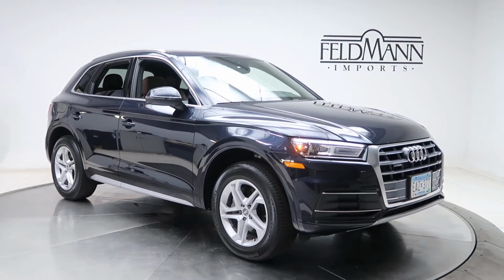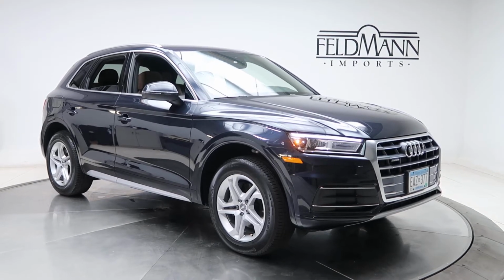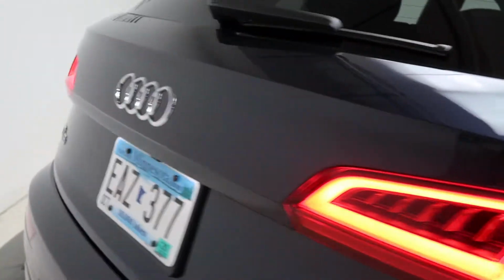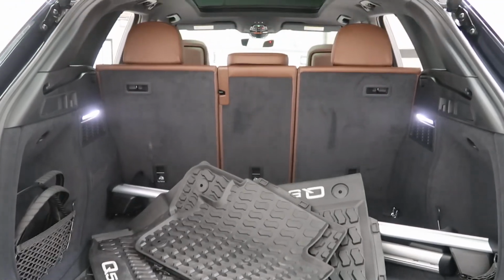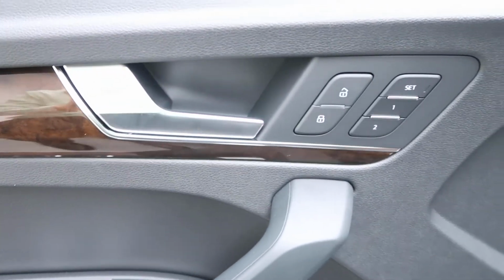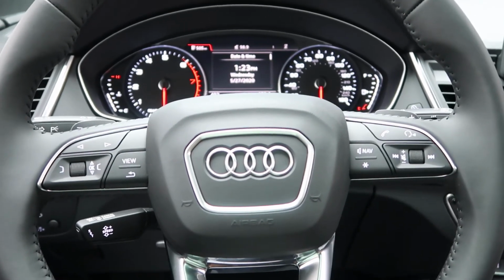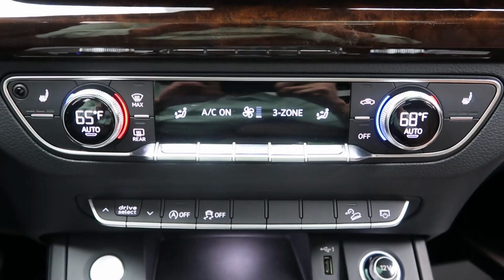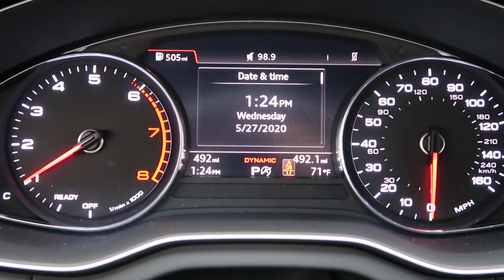2019 Audi Q5 2.0T Premium quattro - For Sale B1064A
Take a look at the 2019 Audi Q5 2.0T Premium quattro now available at Feldmann Imports. For more information including pricing and availability, please visit us